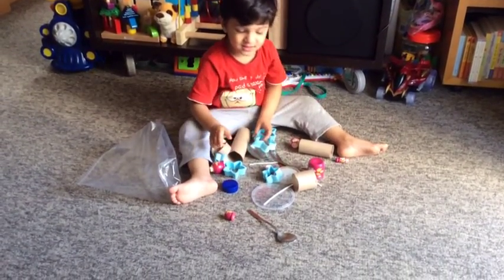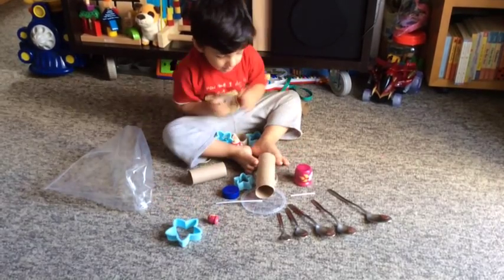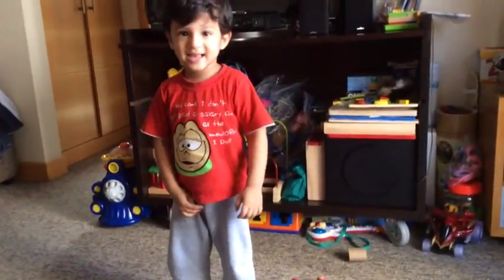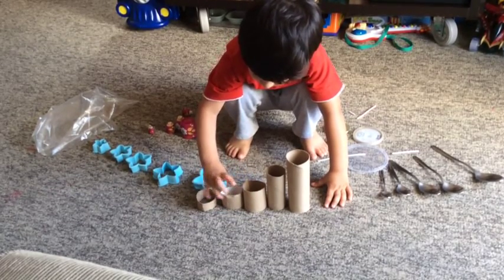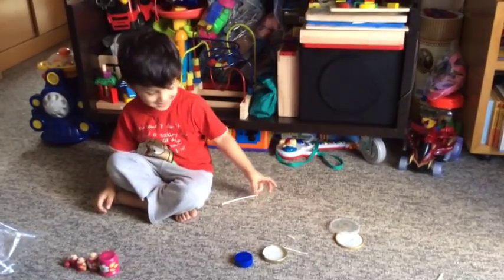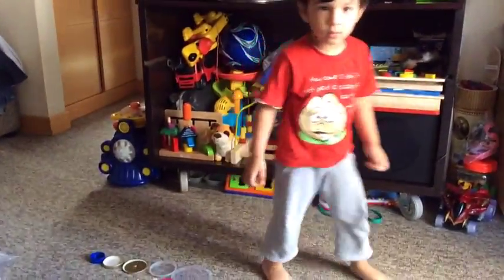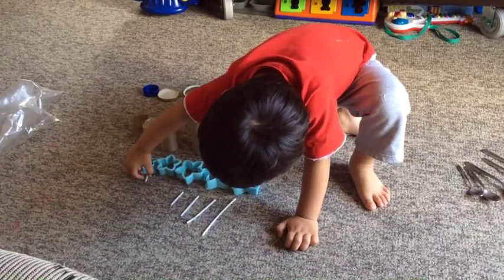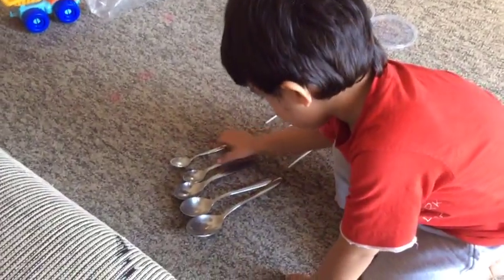2.5 yrs old Moksh does a Seriation Activity_1/5: Putting Things in Order By Size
In this video, Moksh is engaged in a Seriation activity. Seriation skill is an ability to arrange objects in order by size. This skill is important because  its known to help problem solving, higher order thinking etc.

I used things that were easily available in home. I made a set with spoons, tissue paper rolls tube, dough cutters, some lids of containers, straws & wooden stacking cups.